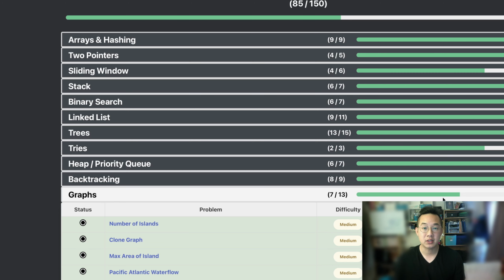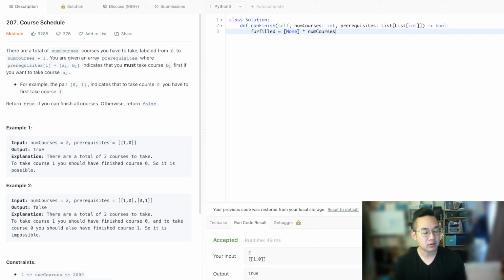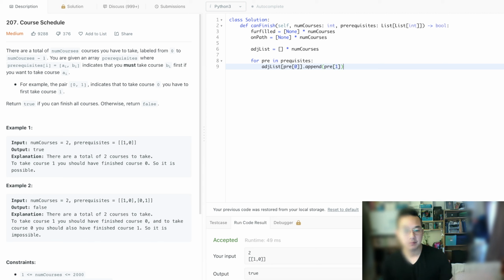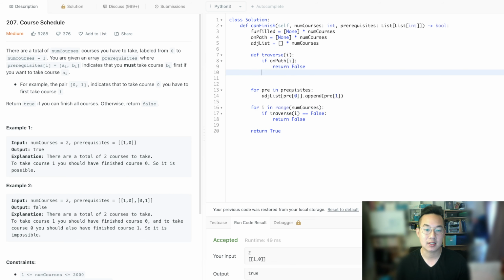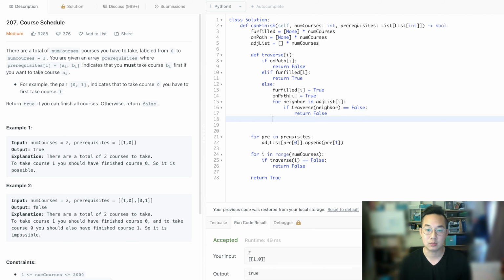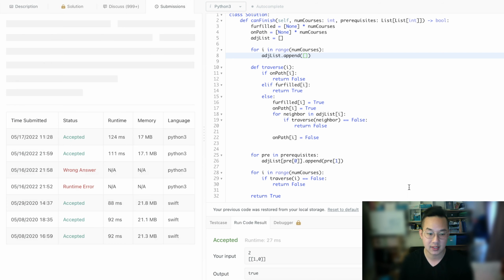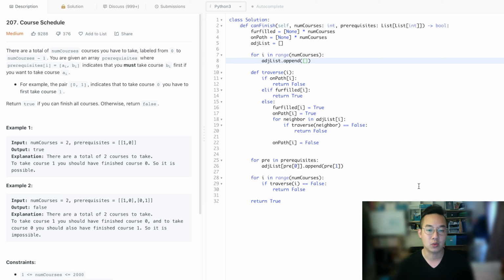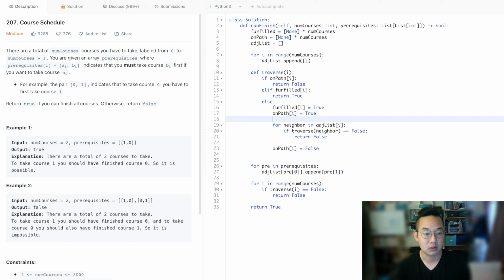Course Schedule - Neetcode150 Series: (86 of 150) Leetcode